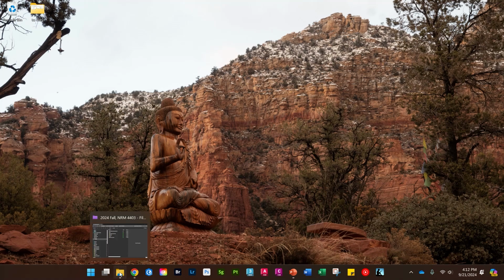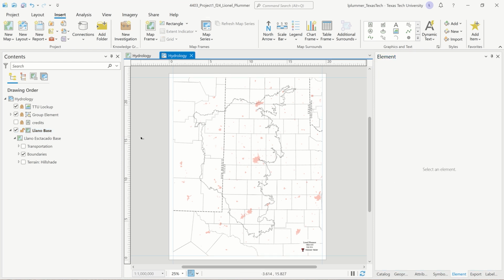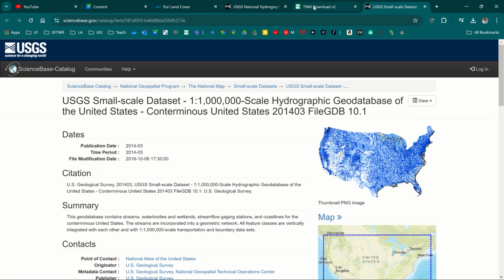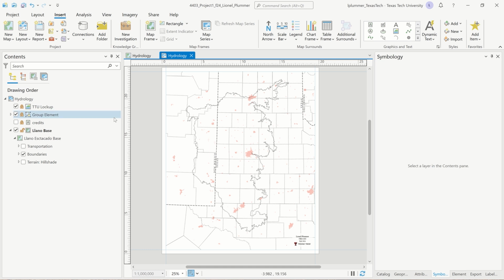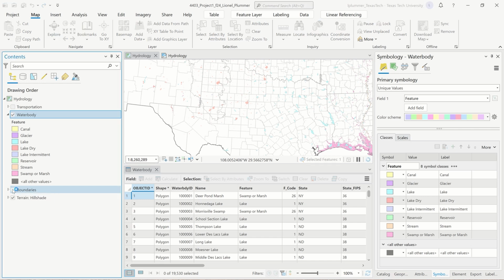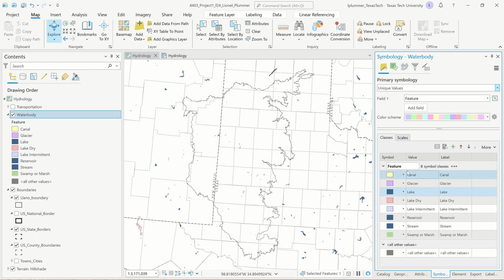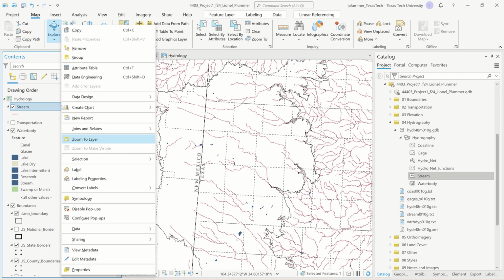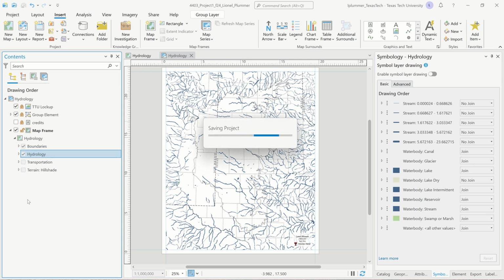NRM 4403, Lab 5a, Hydrology, f24 mp4